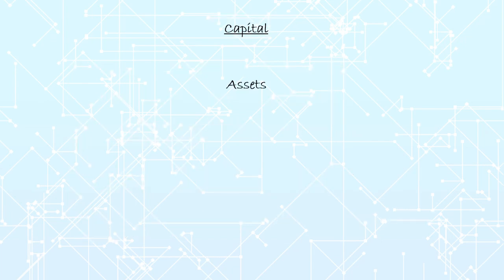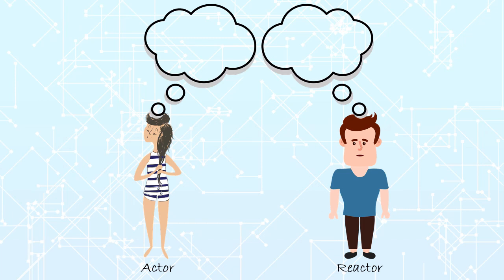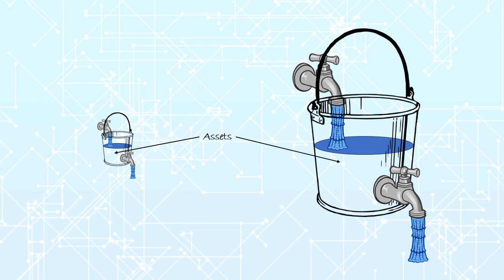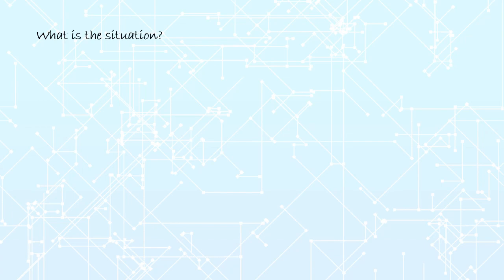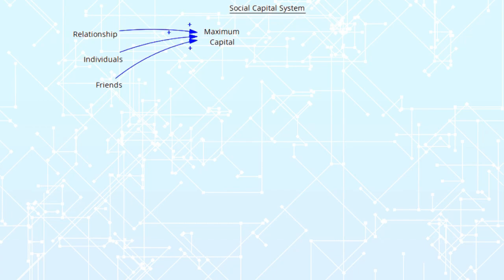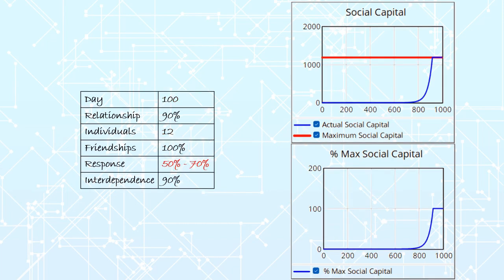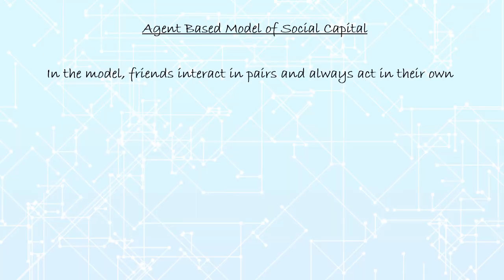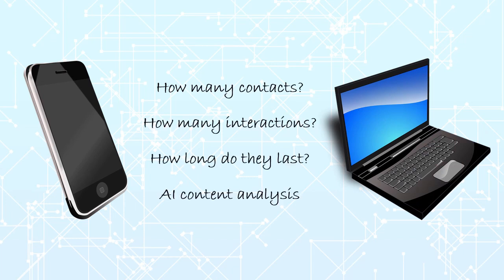Social Capital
Social Capital is the glue that holds society together and the lubricant that keeps it running effectively. Social capital can be a difficult concept to grasp and is also difficult to measure. It is made even harder by the complexity of modern society and the variety of situations where social capital is present. In this episode, I will explain what social capital is and how it is measured. I will analyse and synthesise social capital in a group of friends as an example to show how understanding it can help society to build and maintain social capital and benefit from having it.